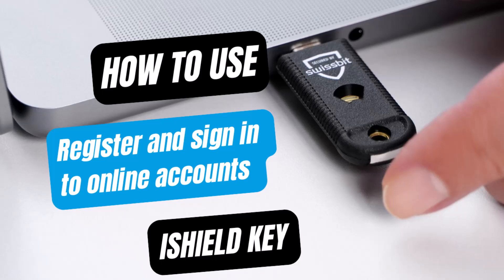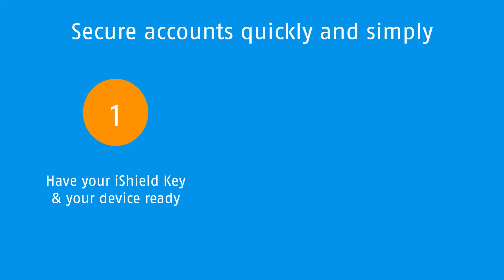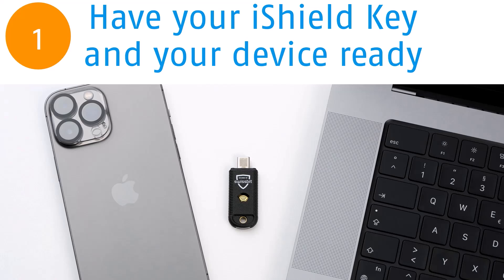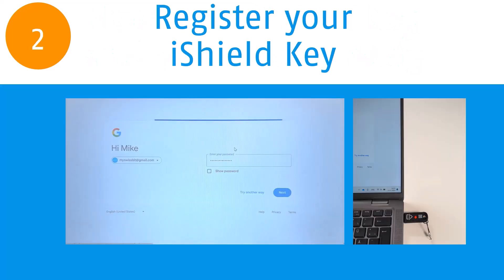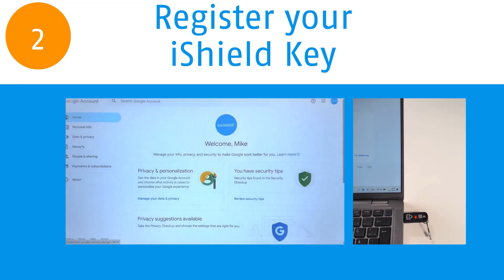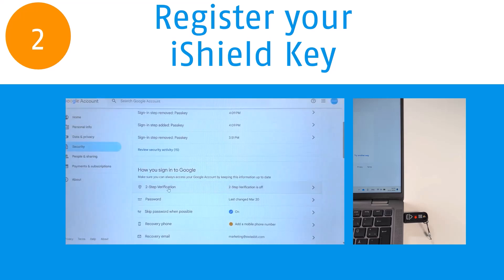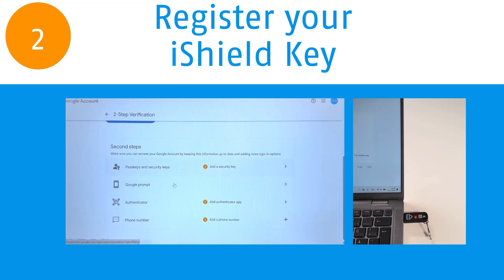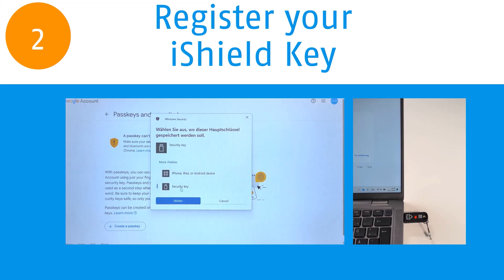How to register and sign in with iShield Key | HOW TO USE | Swissbit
How to register and sign in with iShield Key | HOW TO USE | Swissbit | German Subtitles

This video shows how to register an iShield Key for online accounts and how to sign in from both a desktop and mobile phone using NFC.

Hardware authentication for the strongest and most flexible protection Swissbit helps to make the digital world more secure and convenient. We enable users to protect their digital identities - this applies to websites, applications, online services and corporate networks, but also to physical access control.

90% of internet users are worried about hackers stealing their passwords. Quite rightly so, as compromised credentials are the most common cause of malicious attacks and are responsible for 61% of all security incidents. The iShield Key series from Swissbit offers the strongest hardware authentication option. Users can easily, securely and flexibly protect themselves against online attacks such as phishing, social engineering and account takeovers.

In addition, the iShieldKey series supports regulations such as the NIS2 directive in Europe and Zero Trust architectures, which have been mandatory for US authorities and others since 2022.

💡 About Swissbit 💡

Swissbit AG is the leading European technology company for data storage and security solutions. Our vision is to build a connected world where data and identities are trusted, ensuring digital sovereignty. Combining unique expertise in hardware and firmware design with advanced packaging know-how, Swissbit develops and manufactures innovative datastorage, data protection and digital identity solutions. Swissbit's solutions are utilized across many industries, including industrial automation, networking & communications, edgecomputing, transportation, critical infrastructure, defense, and the public sector. Founded in 2001, Swissbit has offices in Switzerland (HQ), Germany, the USA, Japan, and Taiwan, and maintains its own semiconductor production facility in Berlin, Germany.